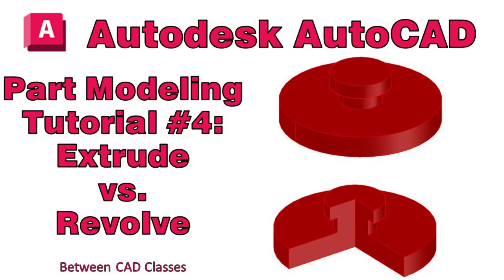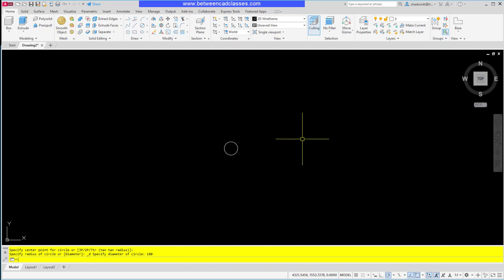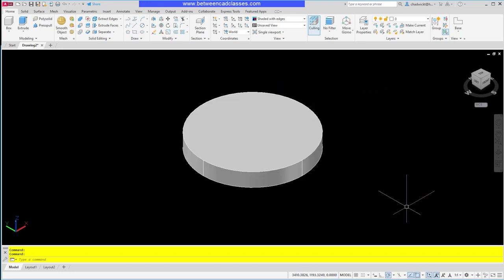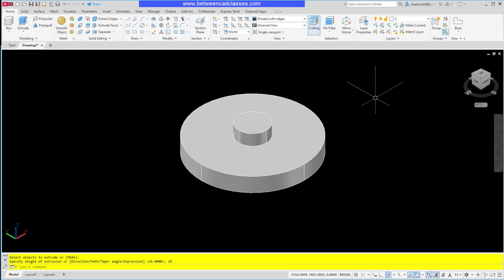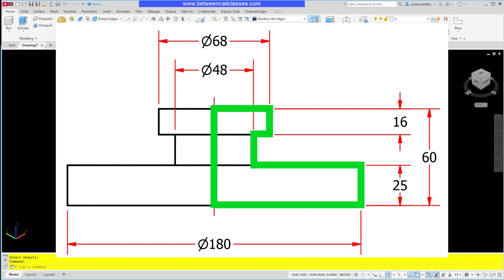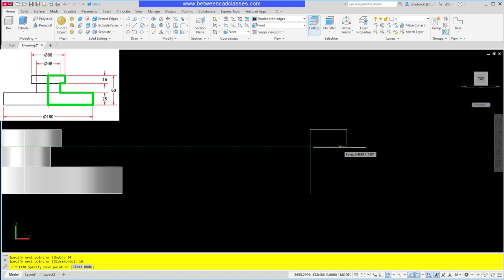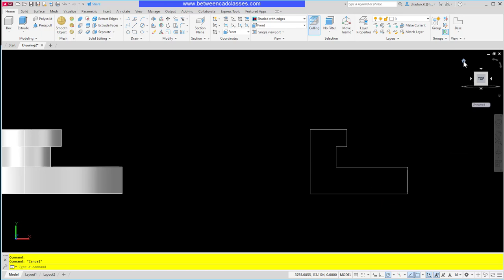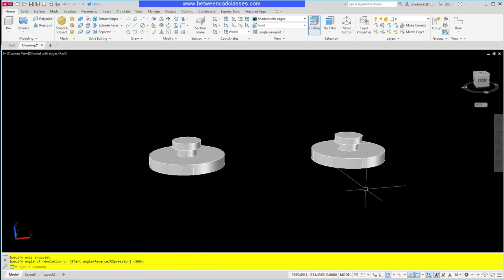AutoCAD 3D Modeling Tutorial #4: Extrude vs. Revolve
f you are new to AutoCAD and are looking for a book to help expand your knowledge, please check out my book, A Practical Guide to AutoCAD

In this Autodesk AutoCAD 3D modeling tutorial, I will take you through the creation of a simple part using two methods. First I create it with just extrusions. Then, I create it with a Revolve.

If you would like to try the exercise yourself, the detail drawing can be found on my

0:00 Intro
0:22 Creating the part with Extrusions
2:50 Creating the part with the Revolve command